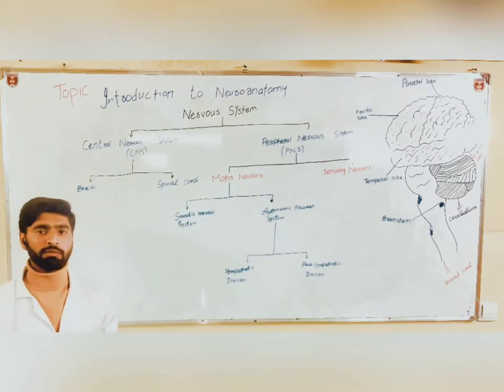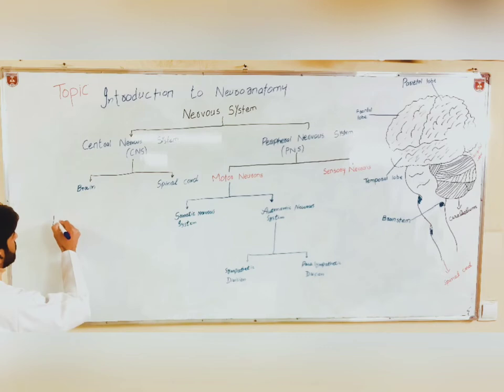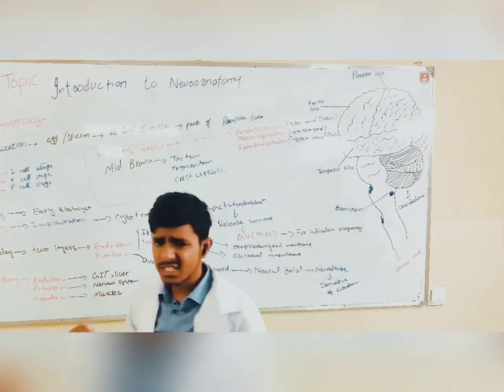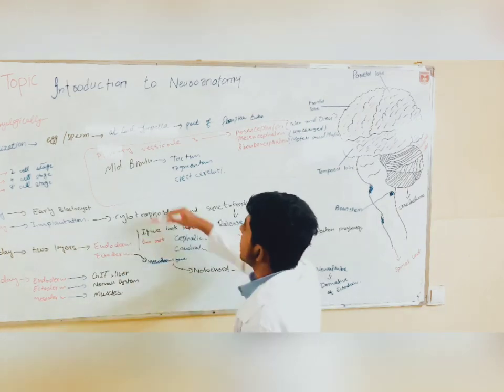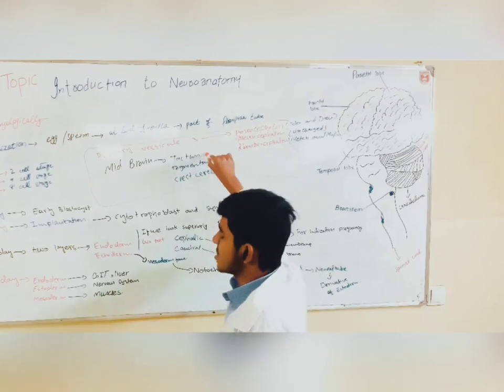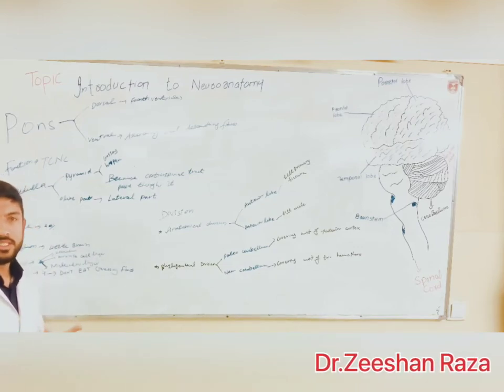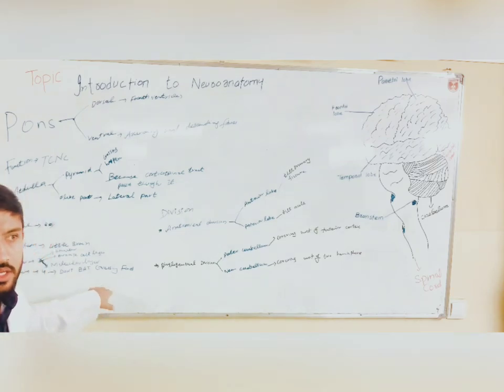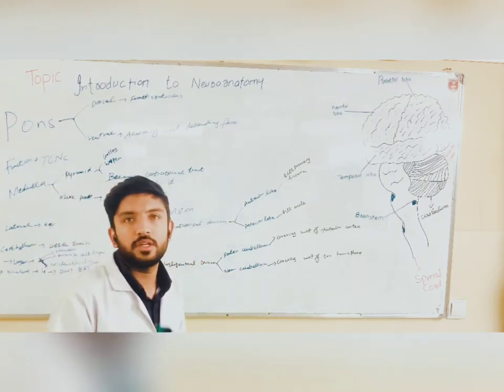Introduction to Neuroanatomy | Group Presentation | osh state university